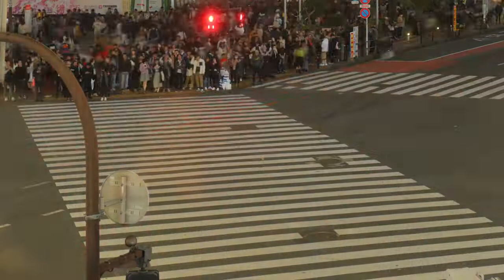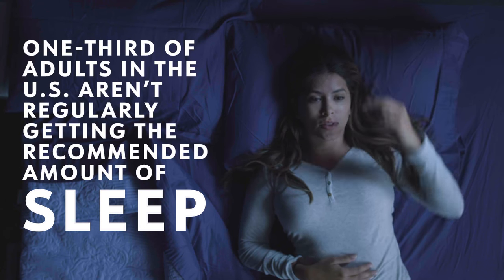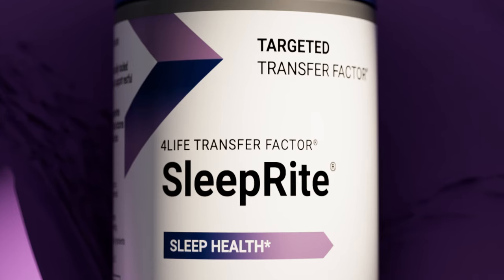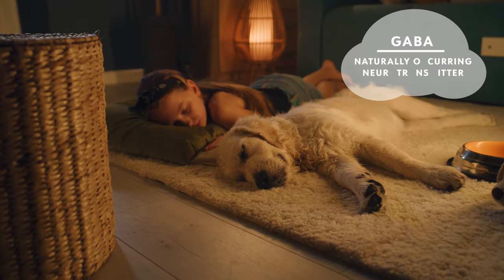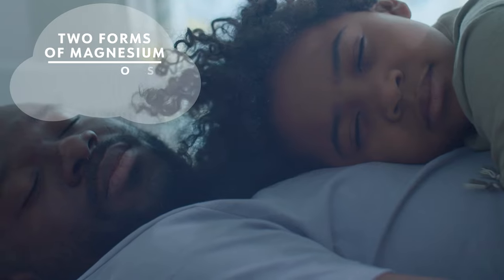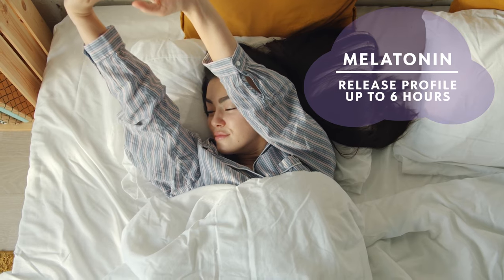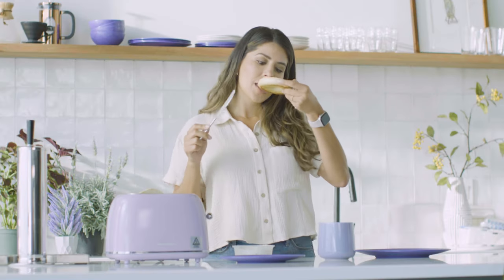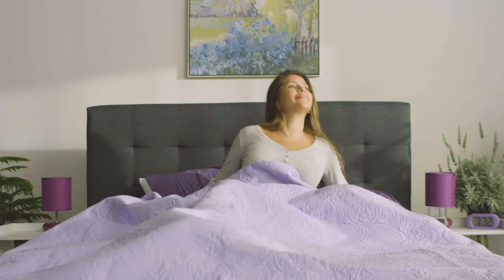SleepRite Education Video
Learn how 4Life Transfer Factor SleepRite can bolster your immune system and help you sleep like a dream!